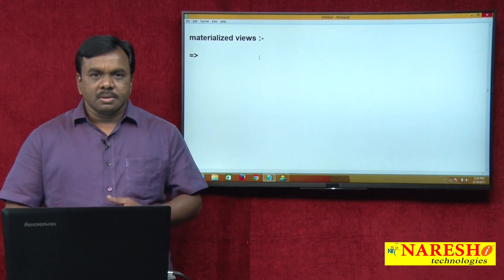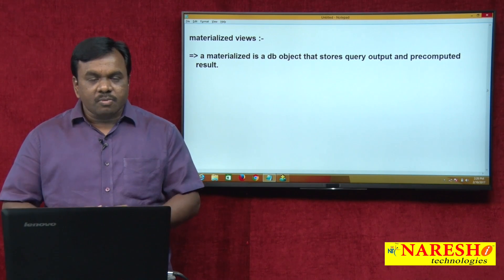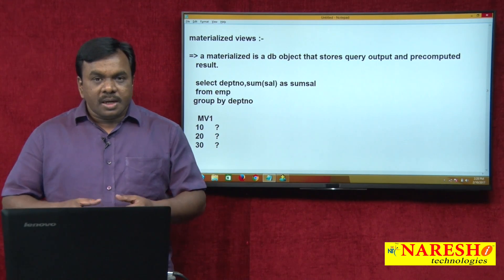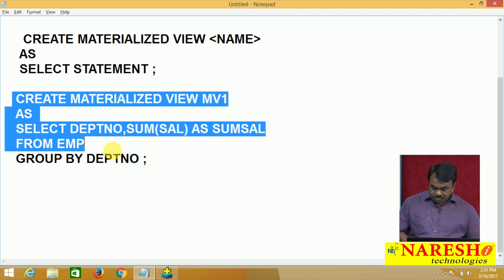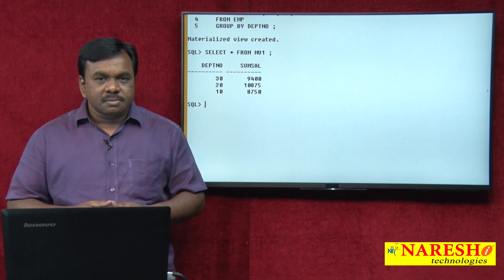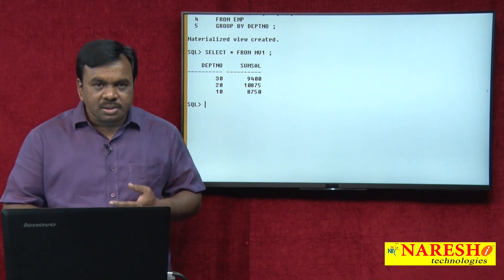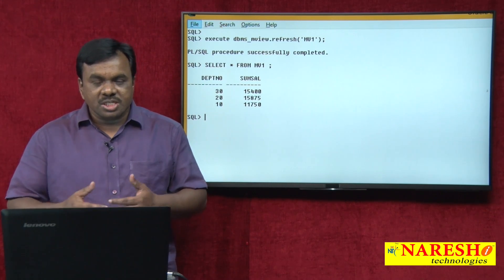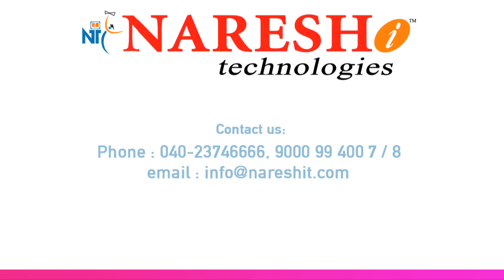Materialized Views in SQL | Oracle SQL Tutorial Videos | Mr.Vijay Kumar